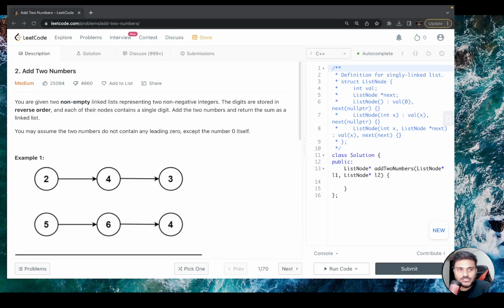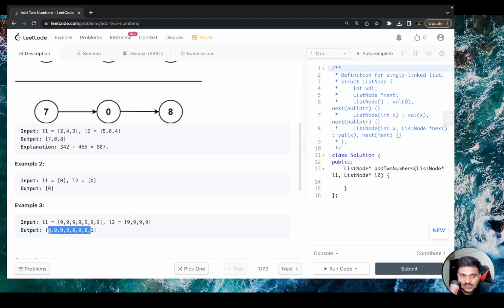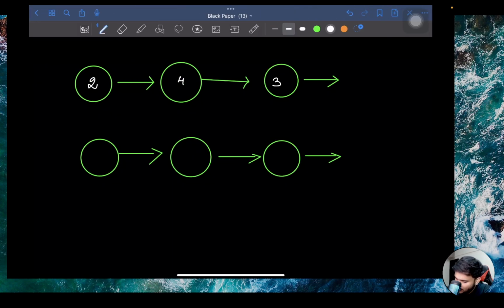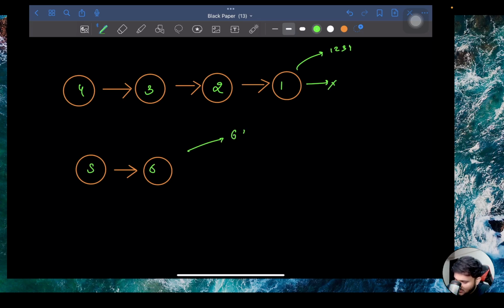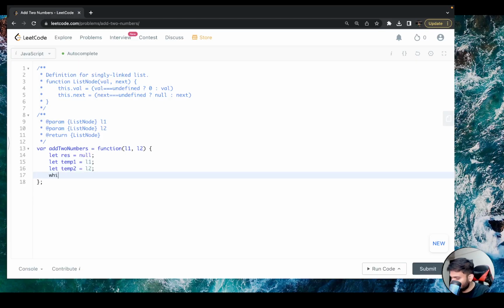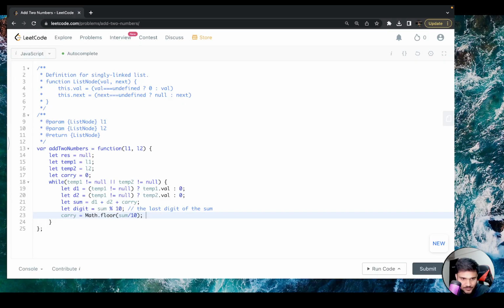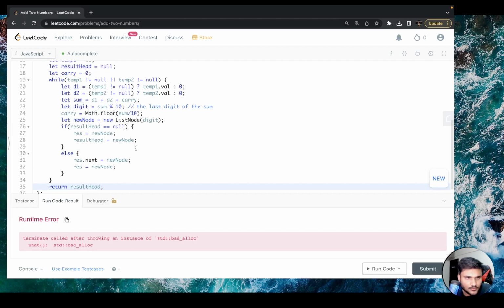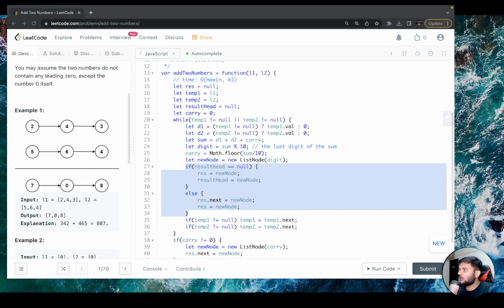Add Two Numbers | LL Series Part 11